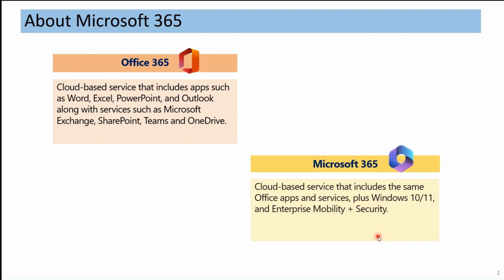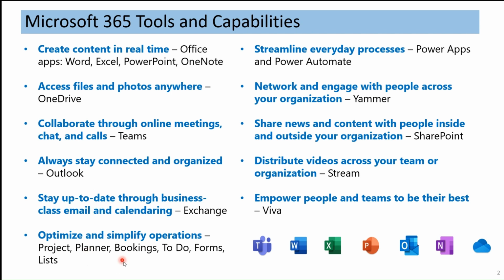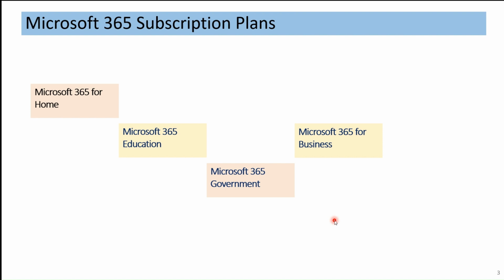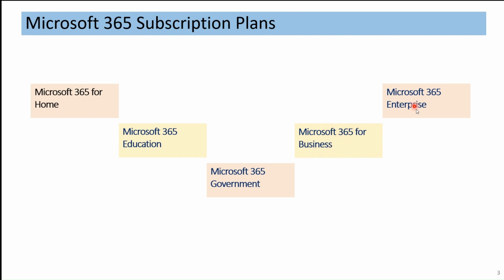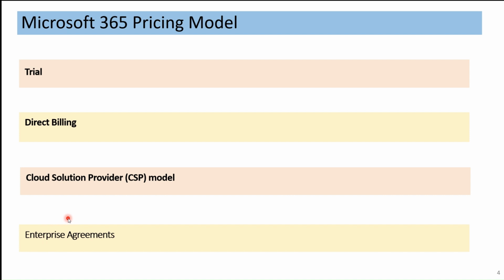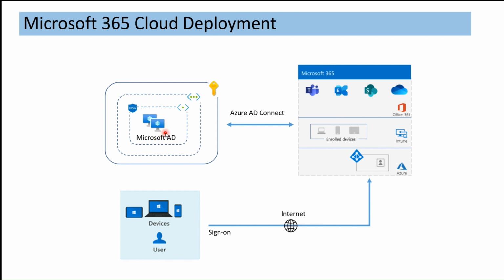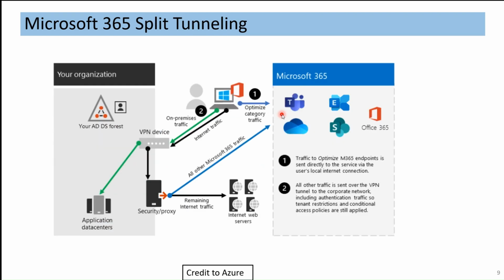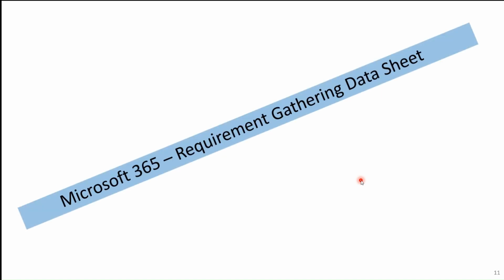Microsoft Office Product Overview + Deployment Methods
Microsoft Office is a suite of productivity software tools developed by Microsoft, encompassing applications like Word, Excel, PowerPoint, and Outlook. It offers a comprehensive solution for creating, editing, and managing documents, spreadsheets, presentations, and emails in a business or personal context.

Deployment Methods: Microsoft Office can be deployed through various methods, including on-premises installation, cloud-based solutions like Office 365, and hybrid configurations.